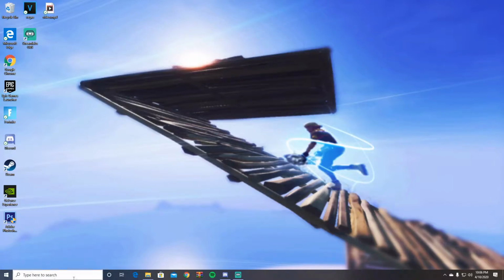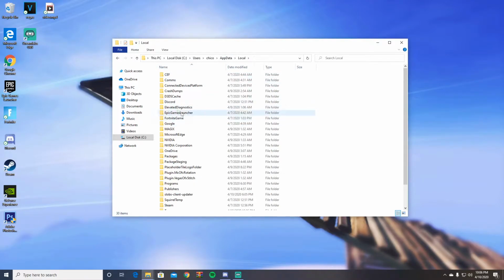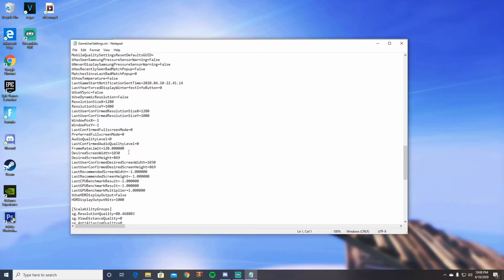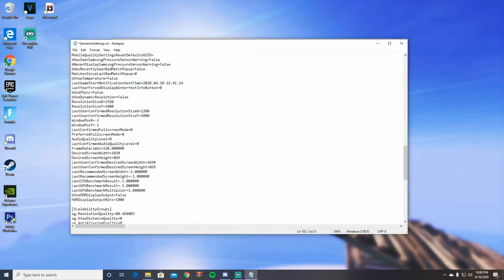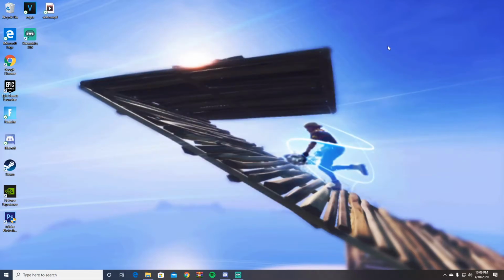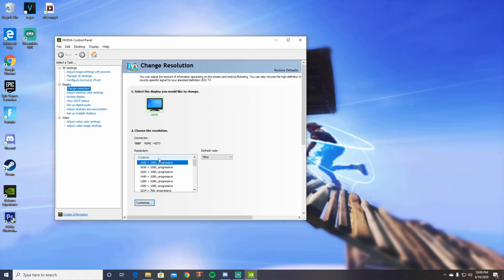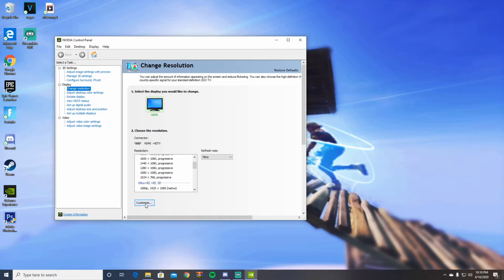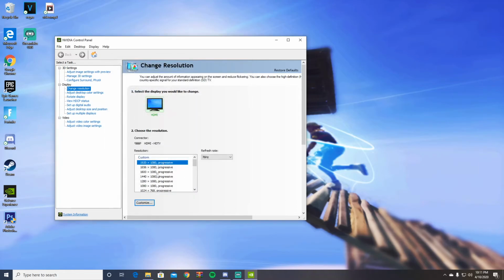How To Get Stretched Res Chapter 2 (Working)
This is not OG stretched but it still works the same as OG

Make sure you like sub and turn on noties to never miss a upload